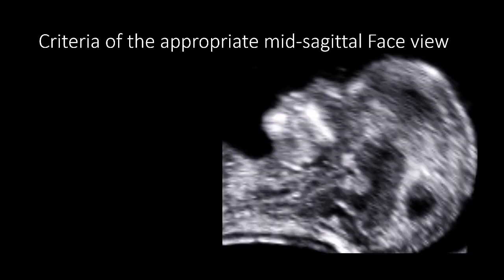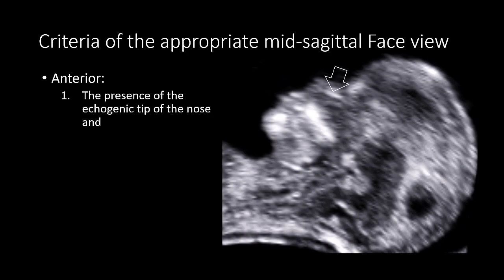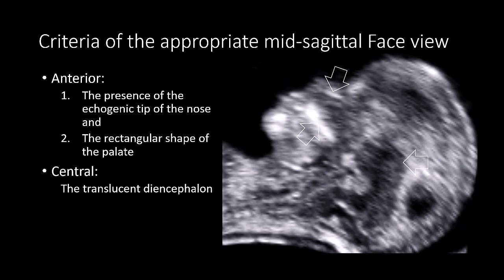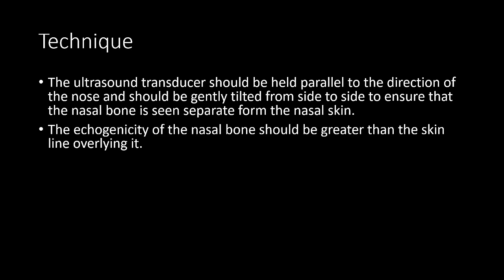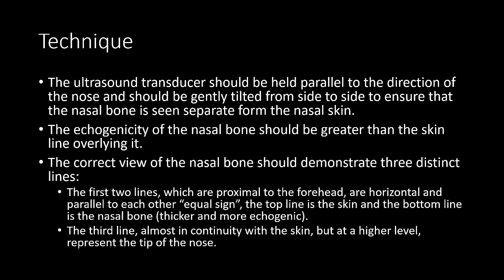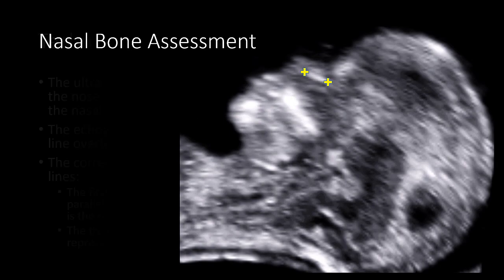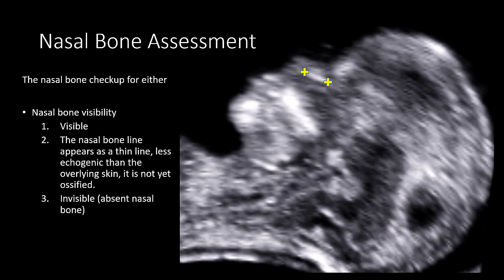Nasal Bone Hypoplasia vs. Aplasia: A Sonographer's Guide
🧬 From risk assessment to clinical decision — elevate your screening precision with Fetal Aneuploidy Screening Mastery

Master the nasal bone assessment in the first trimester with this guide on distinguishing between normal nasal bone length, hypoplastic or absent.

Accurate evaluation is a critical component of fetal aneuploidy screening during the 11 to 13-week gestational window. This video provides a step-by-step protocol to ensure your imaging meets strict diagnostic standards, covering the precise magnification required for the fetal head and thorax, as well as the correct approach for obtaining a midsagittal view of the face.

Whether you are refining your technique for a standard nasal bone ultrasound or troubleshooting difficult scans, these technical requirements will help you maintain consistency. Proper adherence to these criteria reduces error and improves the reliability of your findings.

Drop a comment if you have questions about specific scan views or protocols.